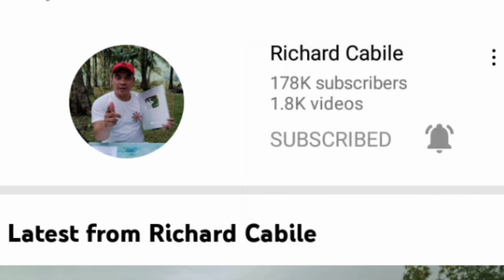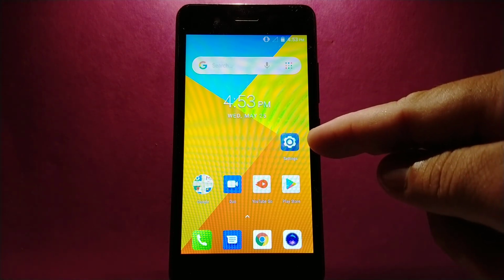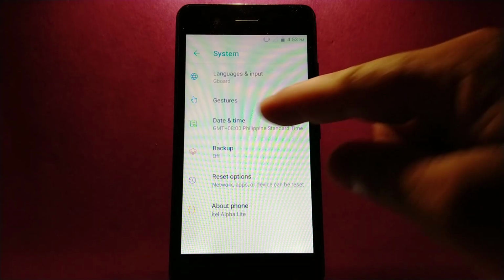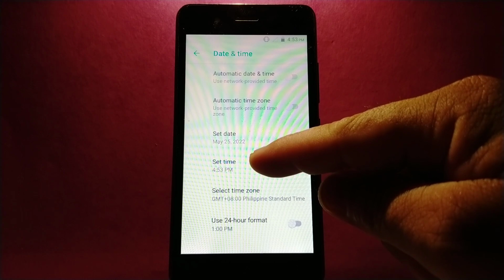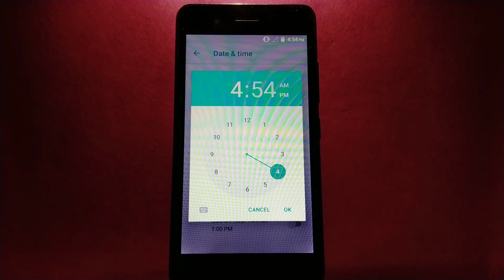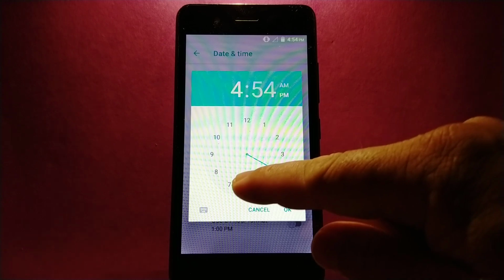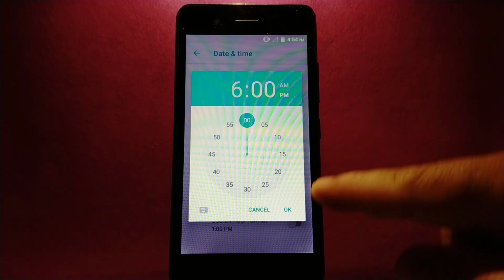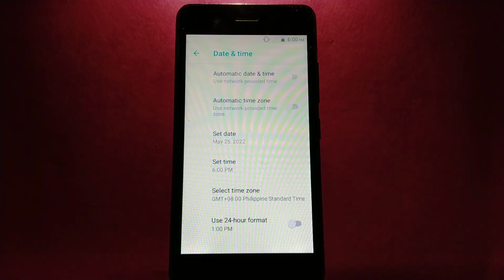How to set time on itel Alpha Lite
Do you want to set time on itel Alpha Lite mobile phone.

Thanks...